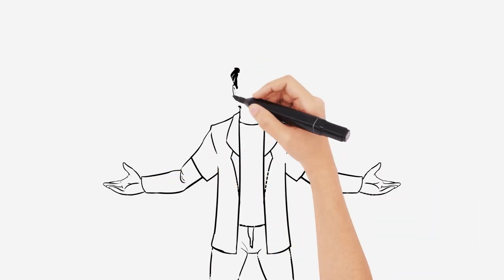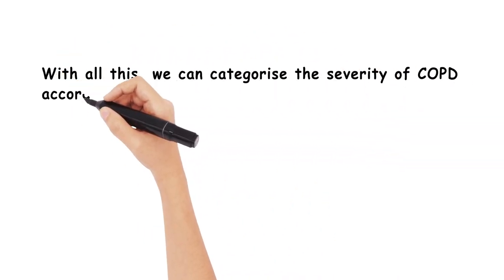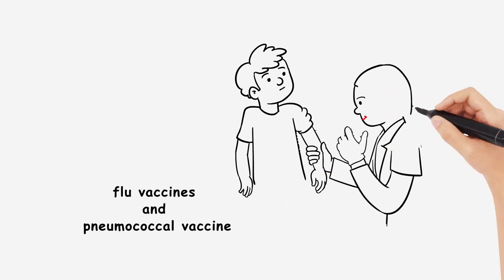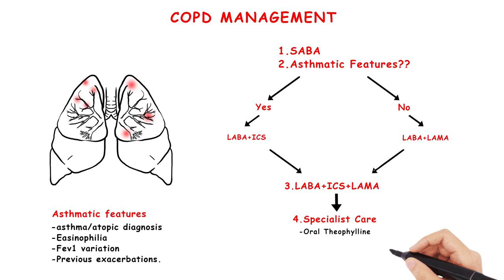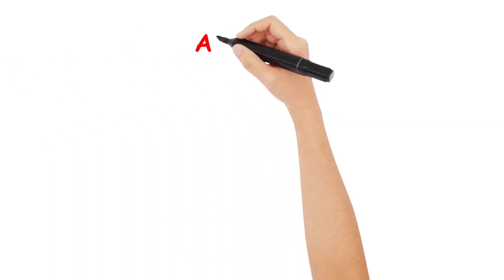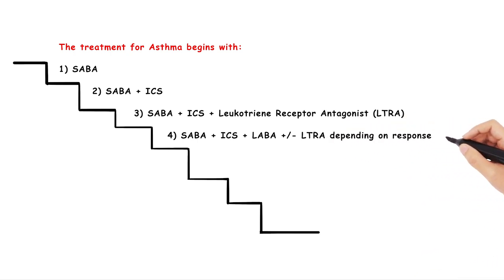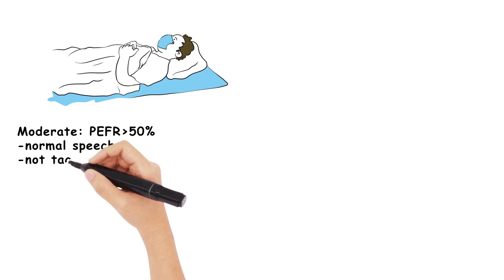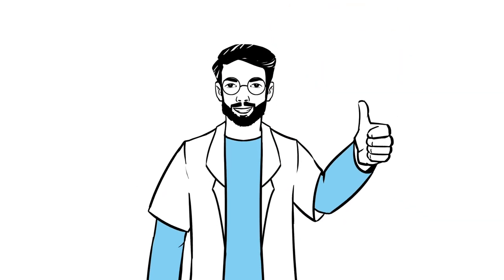Respiratory Medicine Crash Course - The MRCGP AKT Exam Revision I Dorky Docs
Struggling with The MRCGP AKT Exam Revision?
Worried about cramming the Respiratory Medicine section of the MRCGP AKT Exam?

Watch this video to ace the Respiratory Medicine section of MRCGP AKT Exam. In this MRCGP AKT Exam Revision video, we're going to cover the below two high yield subjects under respiratory medicine:
Intro 00:00
COPD: 00:22
Asthma: 04:32